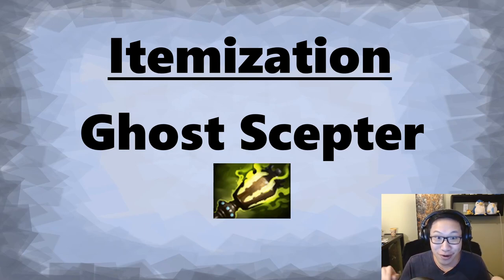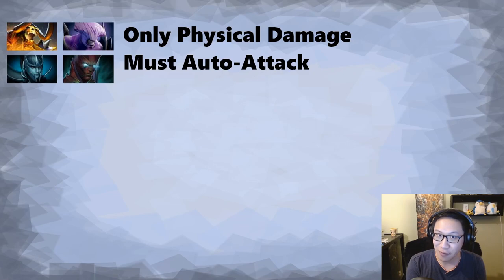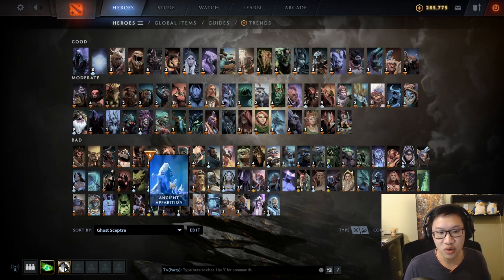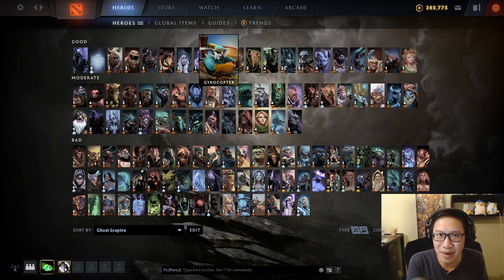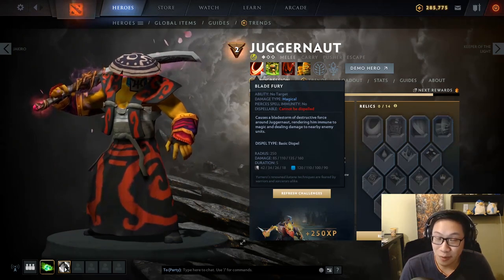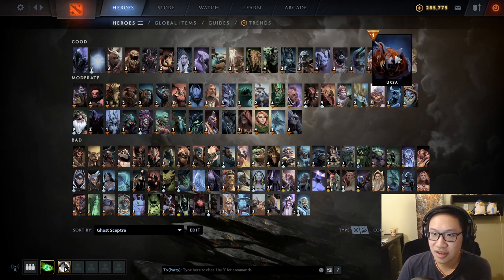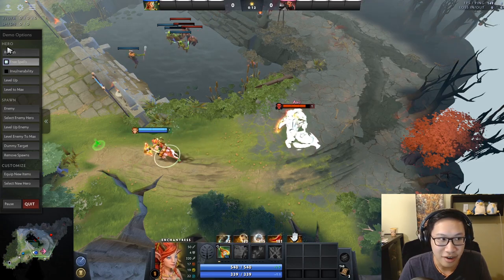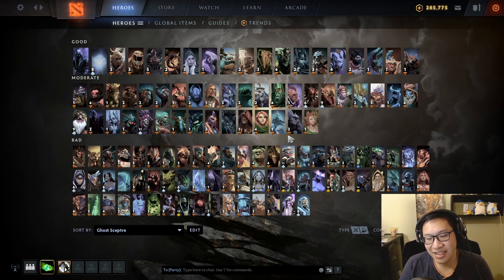Support Itemization: When to buy Ghost Scepter | 7.27c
Timestamps
0:25 - Item active and passive breakdown
4:54 - When is ethereal good or bad
11:41 - Options for surviving
16:00 - All hero breakdowns
1:10:50 - Conclusion